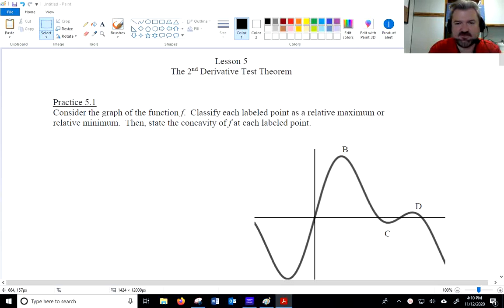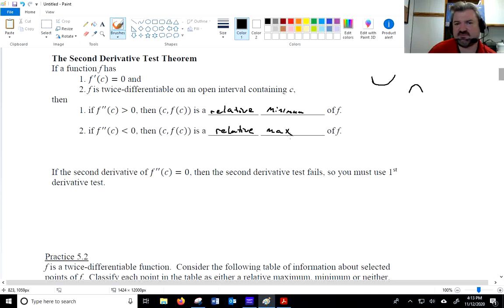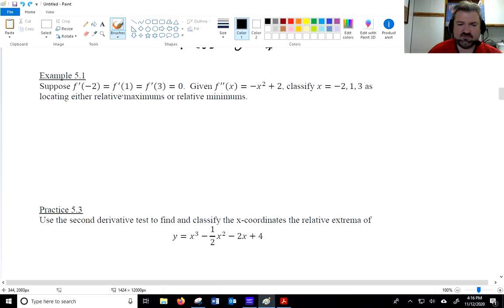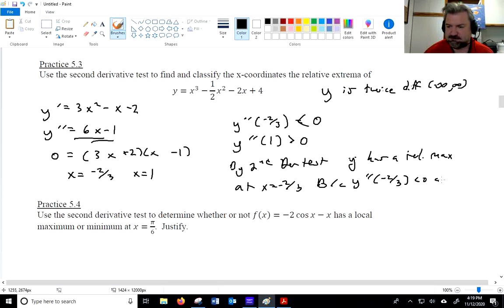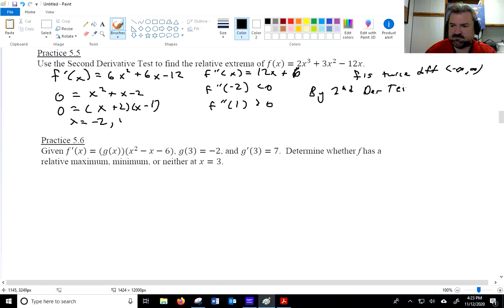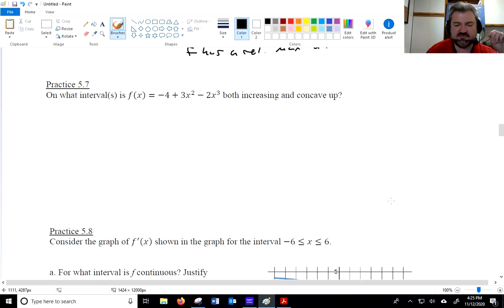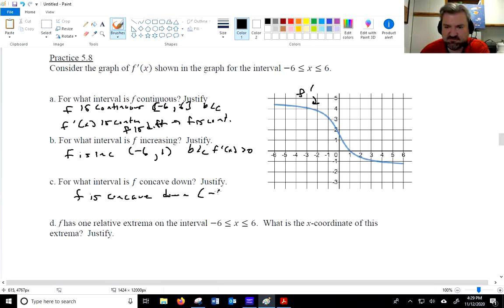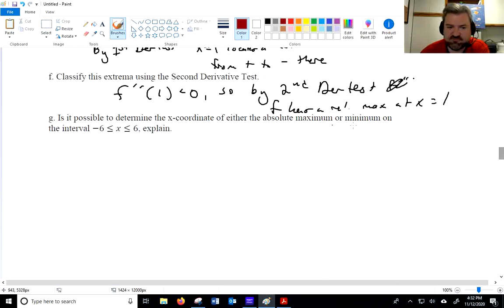Lesson 5 The Second Derivative Test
In this video, we discuss how to use the Second Derivative Test Theorem to test critical numbers for relative extrema.